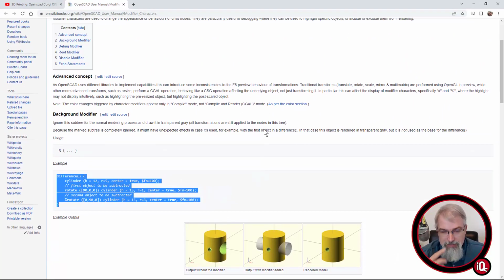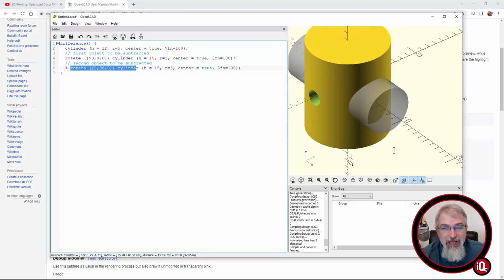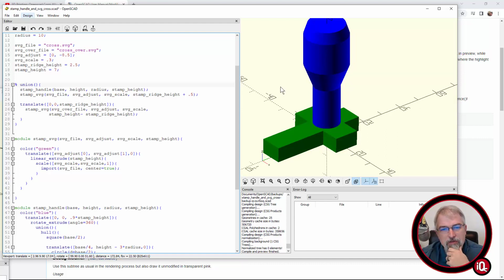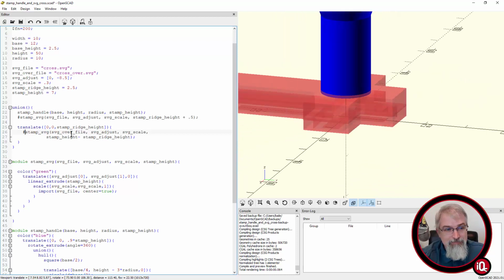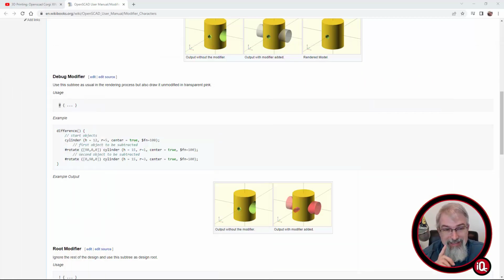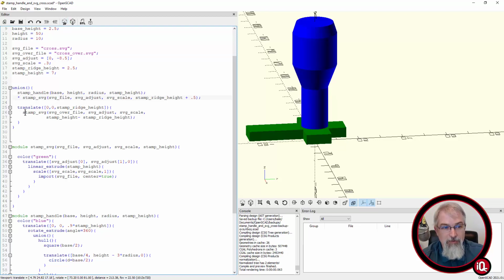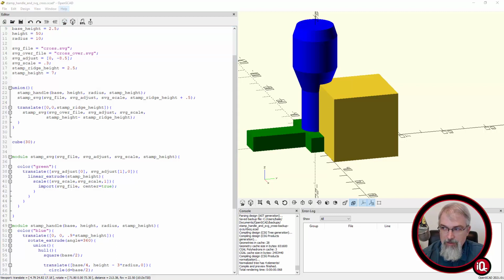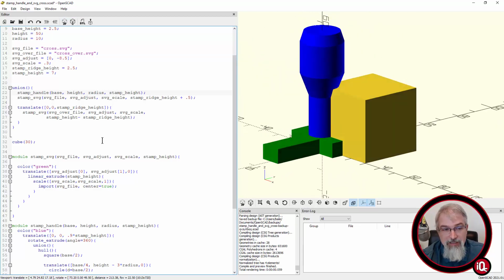3D Printing: Openscad Modifiers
Links
   OpenScad Modifiers